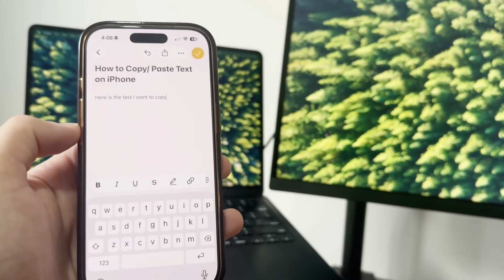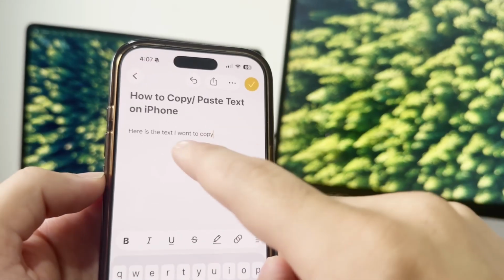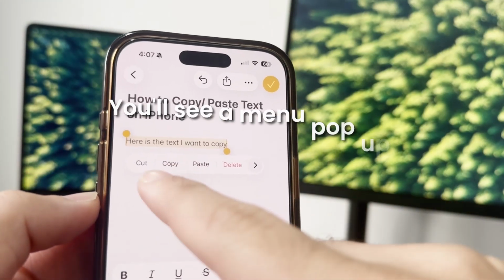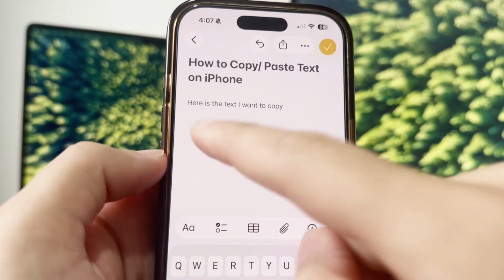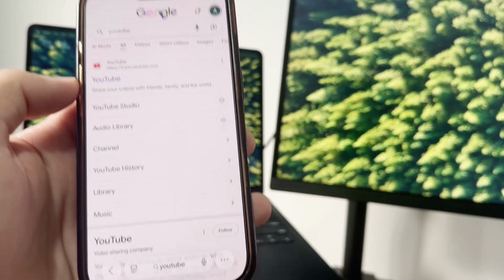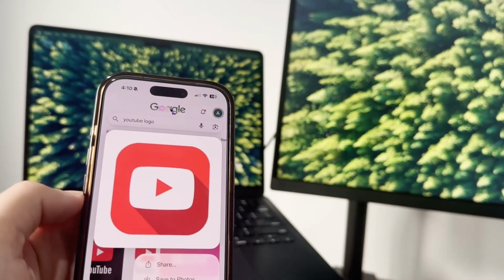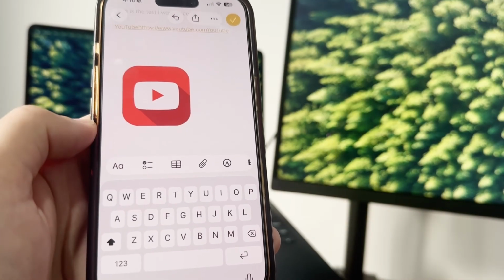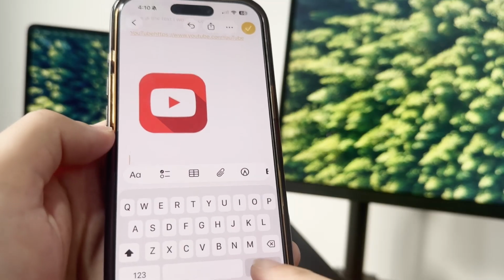How to Copy & Paste on iPhone (Seniors Guide)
Learn iPhone Copy & Paste: Tex, Links, Photos & Videos. In this tutorial for beginners, I will show you how to copy & paste on iPhone.

In this tutorial, you'll learn how to select text, use the copy and paste in iPhone, and move content between apps like Messages, Chrome, and Notes on your iPhone. After following this guide you'll be able to quickly copy links, text messages, or important info and paste it wherever you need with just a few taps.